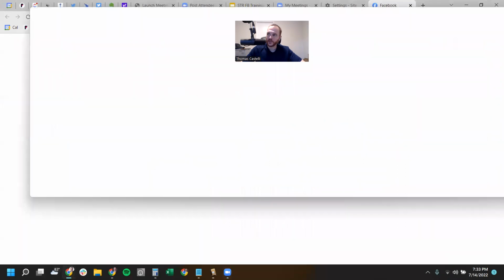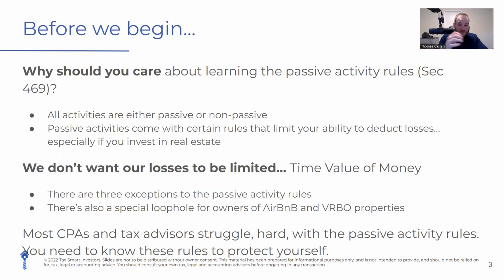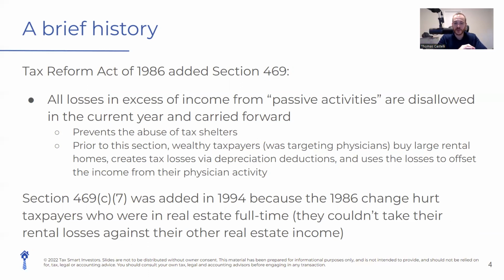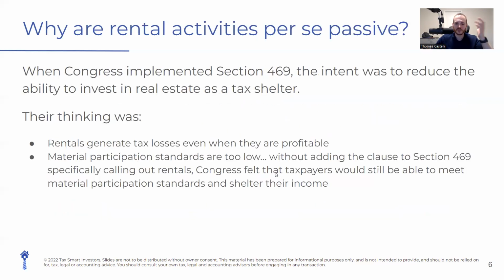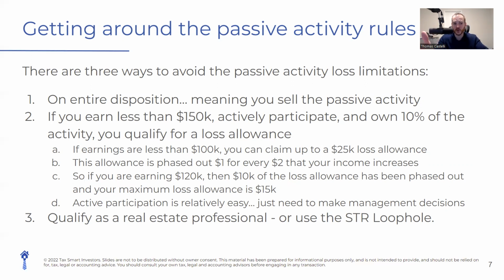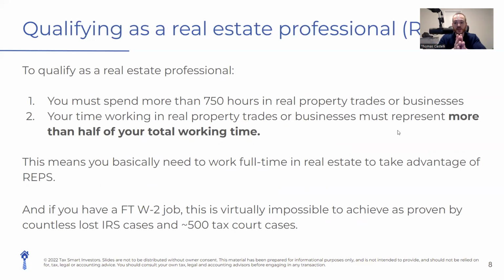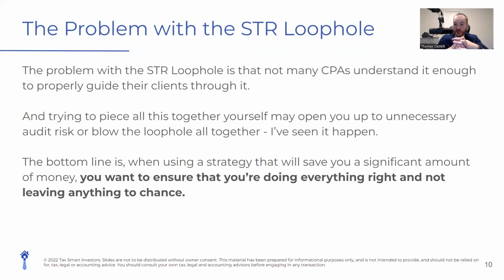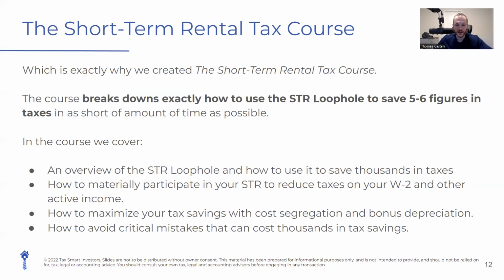How The Short-Term Rental Loophole Can Save You 5-6 Figures in Taxes [FB Live Replay]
In this FB Live stream, Thomas Castelli breaks down the passive activity rules found under Section 469 and how the STR Loophole can help you bypass these rules to significantly reduce your tax bills.

If you haven't joined the Tax Smart Real Estate Investors Facebook community, you need to jump on it ASAP! You'll get details on exclusive Live Q&As that I'm doing, updates on everything tax and accounting, and early access to events and content.

Interested in getting our premium Tax Strategy Newsletter every Tuesday? It breaks down the nuances of real estate investor taxation in an easy-to-read manner and contains investor tools and presentations.

► To grab the recordings from the 2022 Tax and Legal Summit

Follow Thomas on Twitter @thomascastelli_
Follow Brandon on Twitter: @bhallcpa